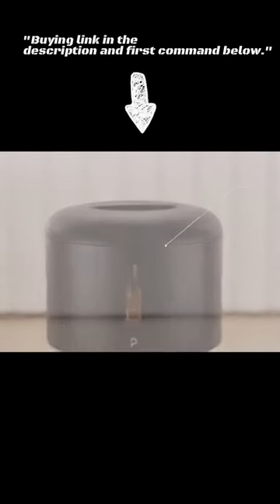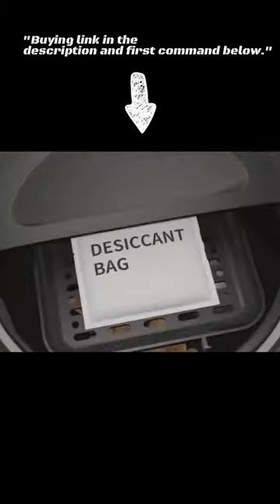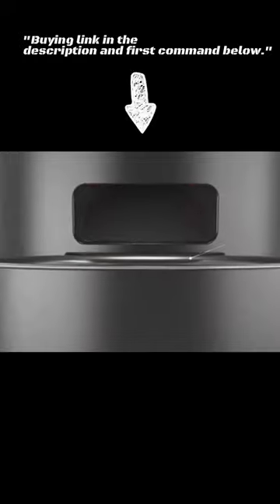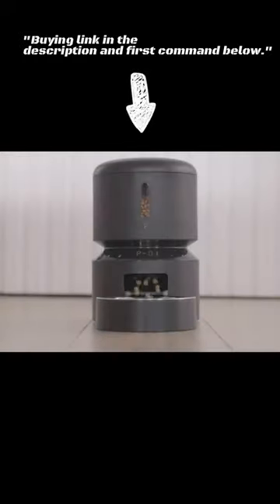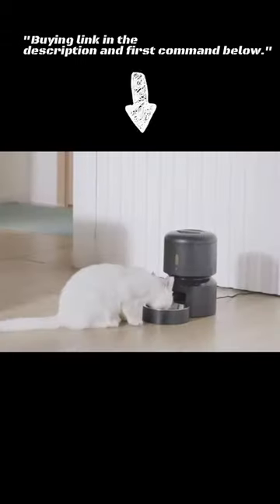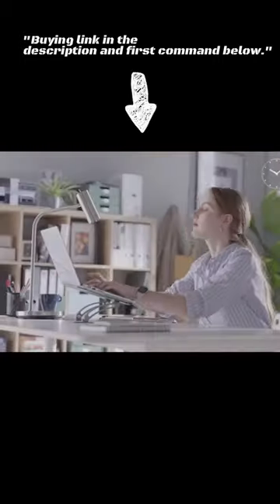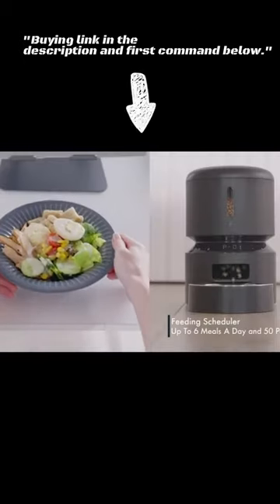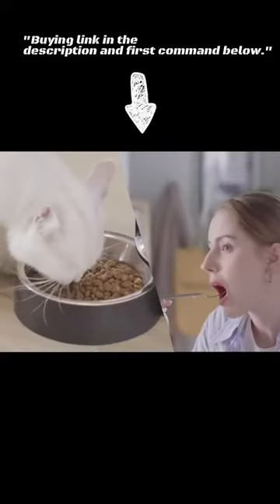AI Pet Feeder: The Future of Pet Care#shorts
Introducing the AI pet feeder, the future of pet care! This smart feeder uses artificial intelligence to learn your pet's eating habits and adjust feeding schedules accordingly. It can even tell when your pet is hungry and automatically dispense food.

The AI pet feeder is perfect for busy pet owners who want to give their furry friends the best possible care. It's also great for pets with special dietary needs or who need to be fed at specific times.

With the AI pet feeder, you can rest assured that your pet is always getting the food they need, when they need it. So why wait?

white palace on the hill